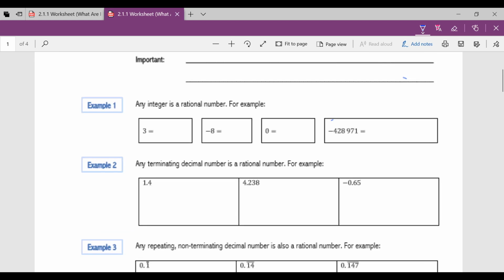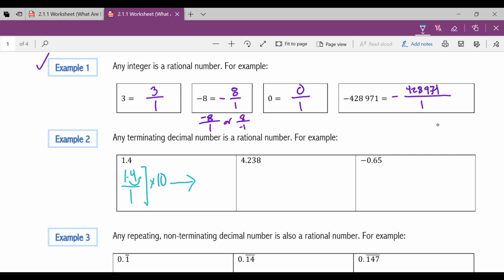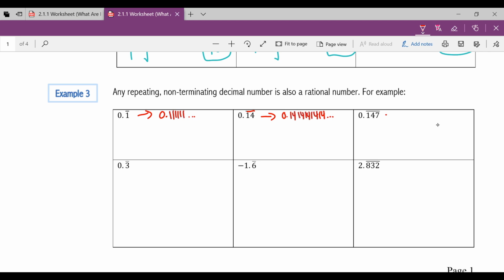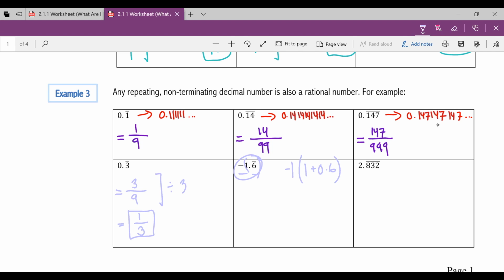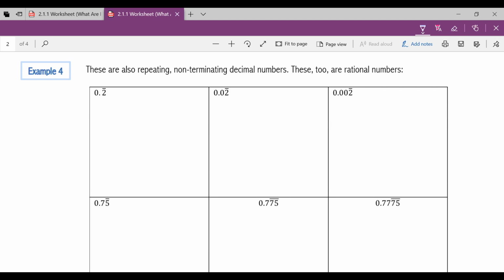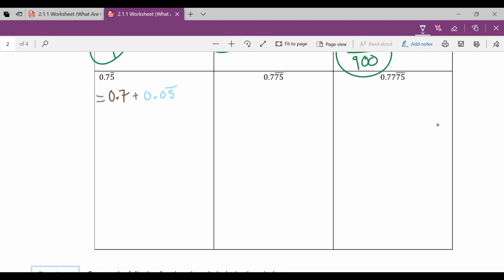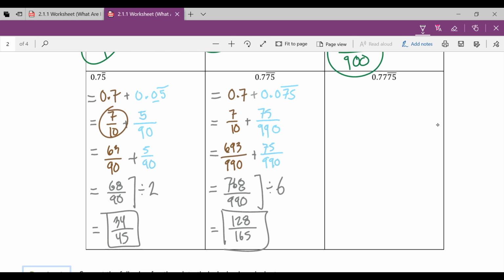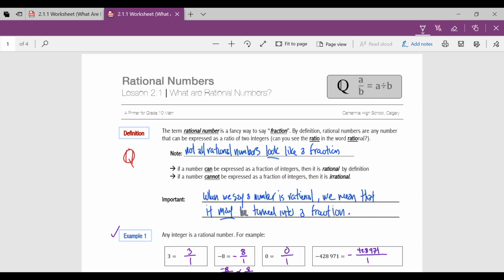What are Rational Numbers? (Rational Numbers Review - Part I)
Lesson 1 of a series reviewing the essentials concerning Radical Numbers, and how to convert between their different forms.

• Lesson Worksheet: (coming soon)
• Solutions Key: (coming soon)

Resource Videos
Converting Repeating decimals into fractions, in two parts:

This is the first of four video primers in which I’ll cover some of the essential junior high math skills related to the idea of rational numbers. These are some things will need to have mastered and be very comfortable with moving into High School.

In this first lesson, I’ll look at what rational numbers are, we’ll take a look at some of the different forms they take, and then finally, we’ll work some through some examples where we move between the different representations of rational numbers.

This lesson is meant to be interactive, and you can find the four pages of worksheets – and solutions to practice problems we’ll be doing – down below. It’s probably best if you to print them out right beforehand, and follow along as we investigate some of the concepts.

Math should never be a passive exercise, and so I encourage you to follow along, filling out the worksheet just like a regular Math lass.

It will all make more sense that way.